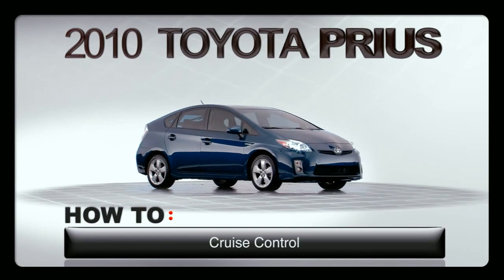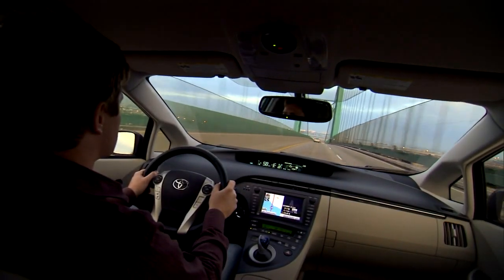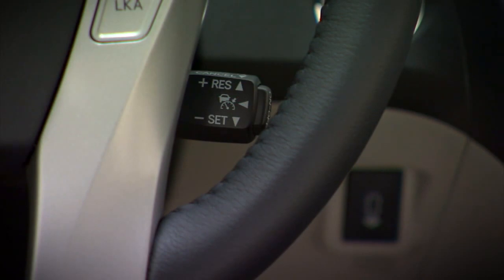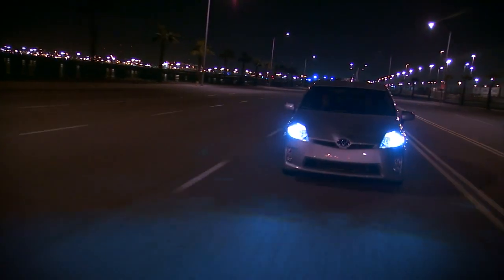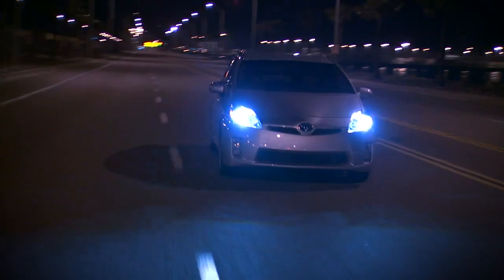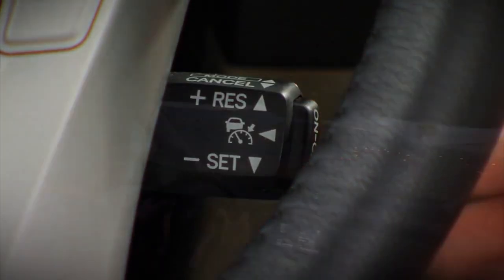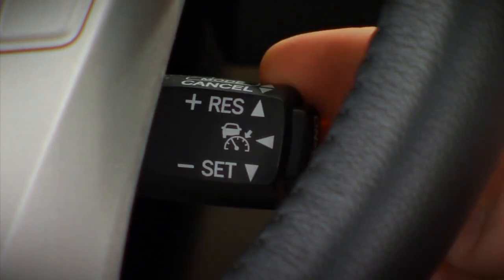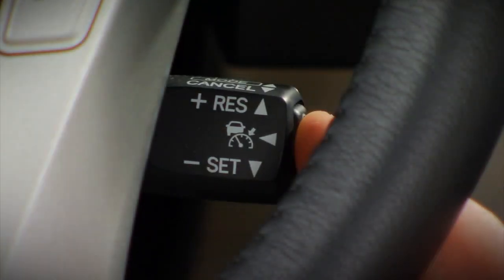2010 Prius Cruise Control - Carlock Toyota of Tupelo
Standard cruise control. Just one of the many perks of owning a 2010 Toyota Prius. Options shown. Not all features available on all vehicles and model grades. Please see your Owner's Manual for further details and important safety information for additional information.